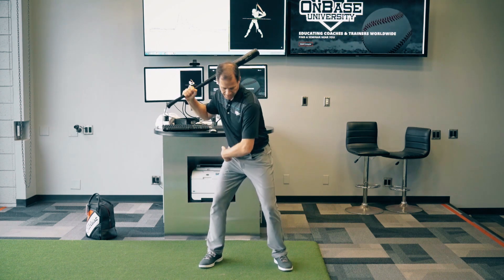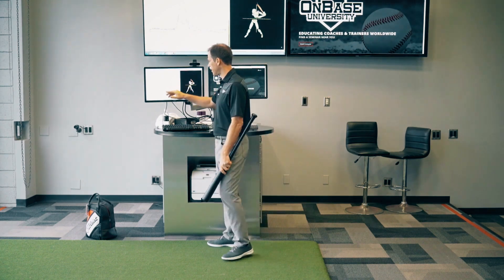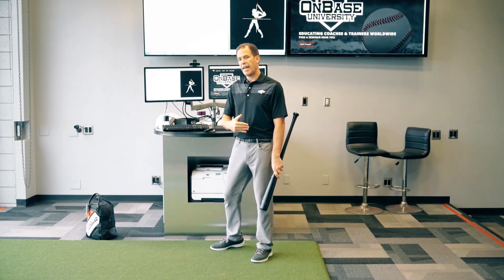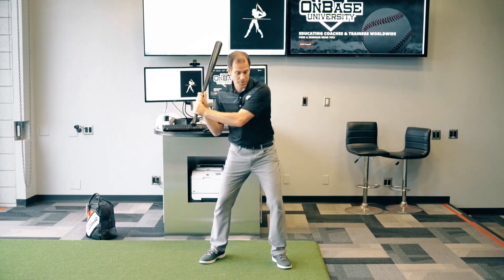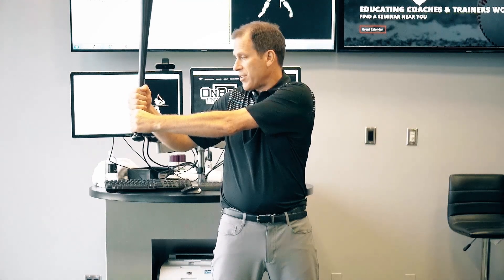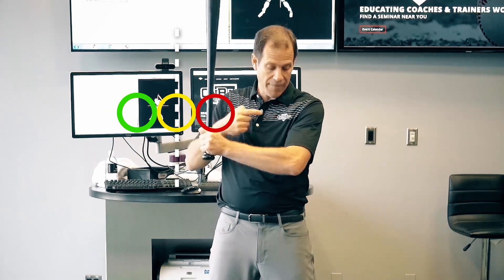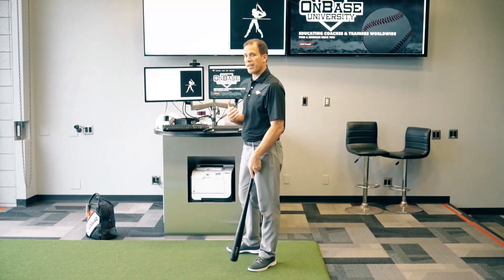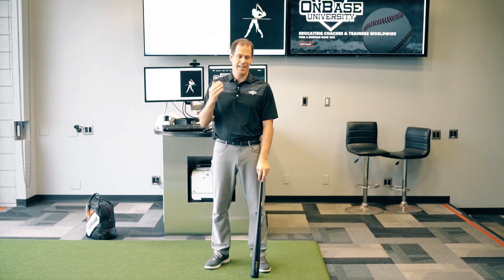How A Hitter's Lead Shoulder Mobility Can Affect Their Kinematic Sequence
Dr. Rose demonstrates the OnBaseU Shoulder Separation Test and shares how it can affect the kinematic sequence.